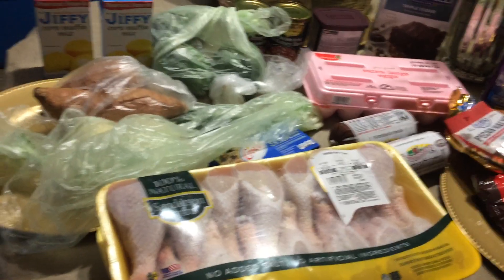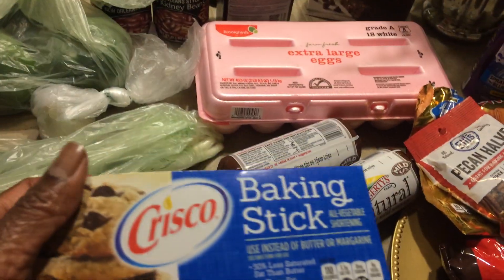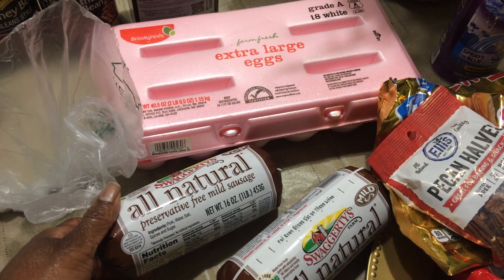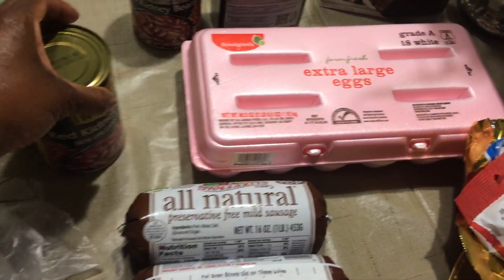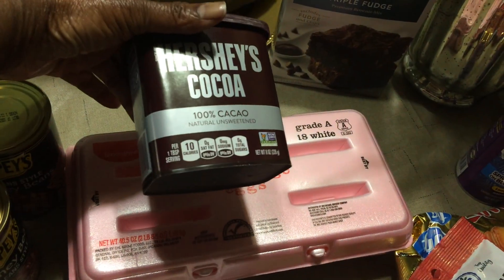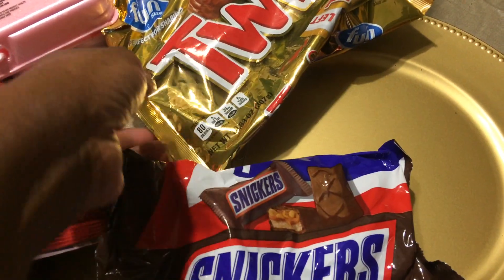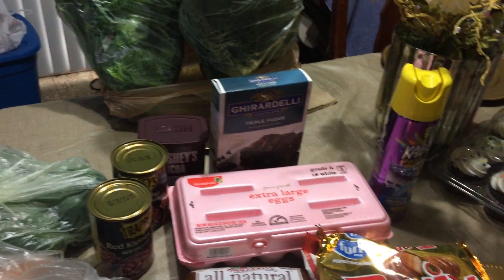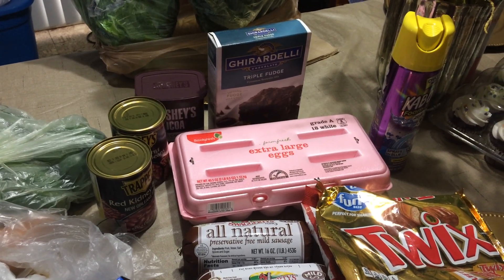SMALL HAUL | It's November Ya'll!!!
I have MISSED you guys. I've been OUT for a minute recuperating from surgery.

BUT, I wanted to come in and share a SMALL haul with you guys.

MUCH Love!!!